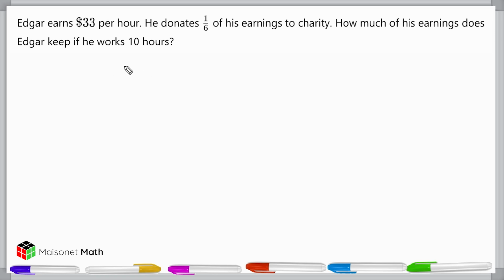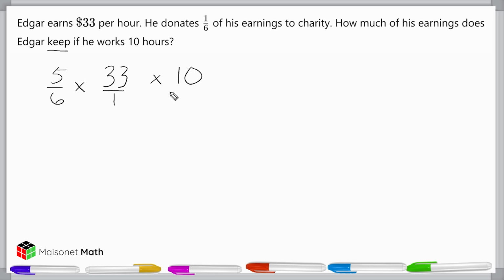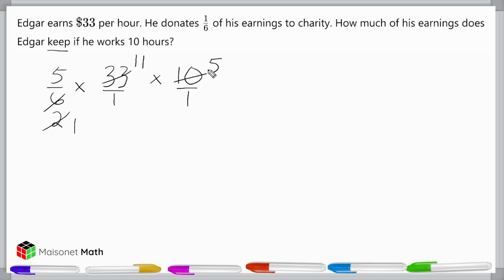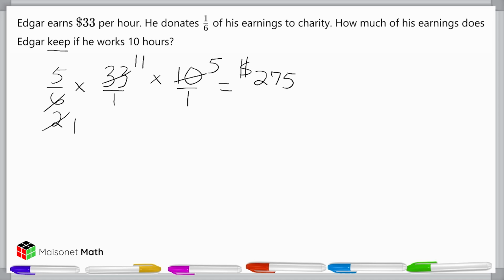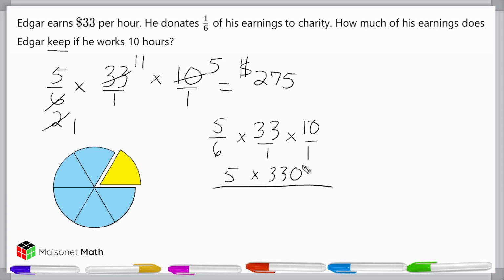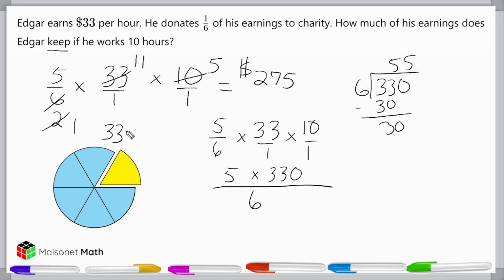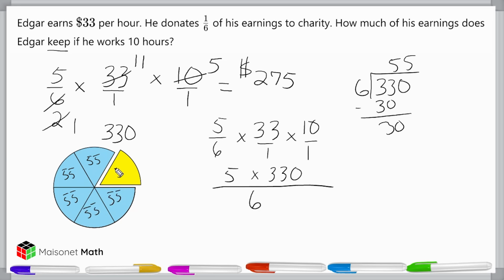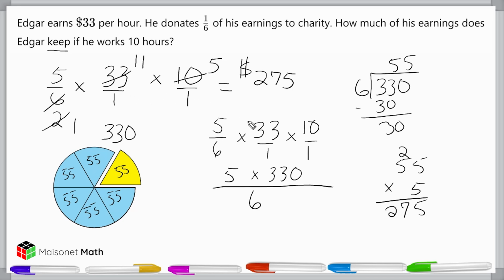Multiplying Fractions To Problem Solve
In this video, we solve a real-world word problem involving earnings, fractions, and donations. Edgar earns $33 per hour and donates one-sixth of his income to charity. We’ll show you step-by-step how to calculate how much of his earnings he keeps after working 10 hours. Learn how to apply basic math and multiplication to solve for the total earnings, donation amount, and what remains after the contribution. Perfect for mastering fraction word problems and improving your skills in calculating earnings.